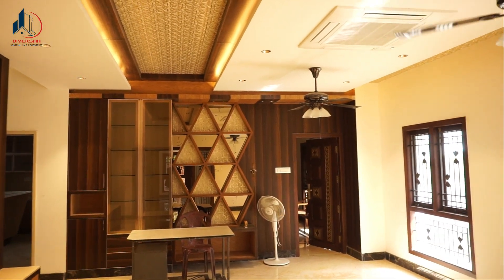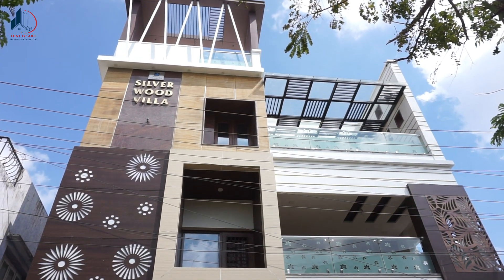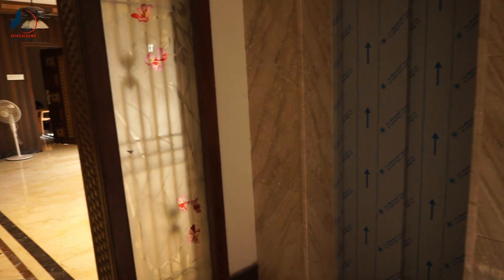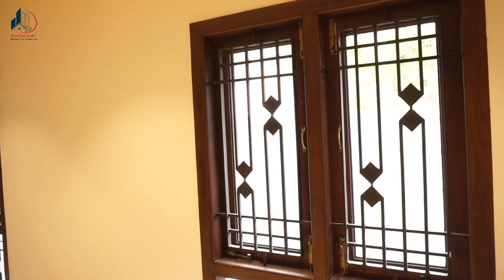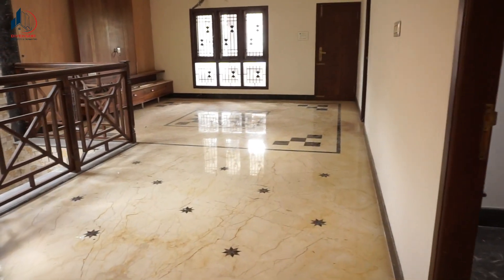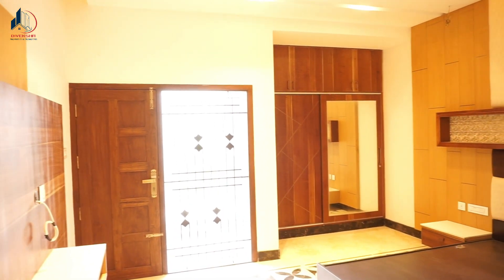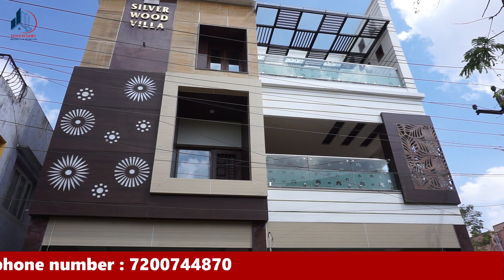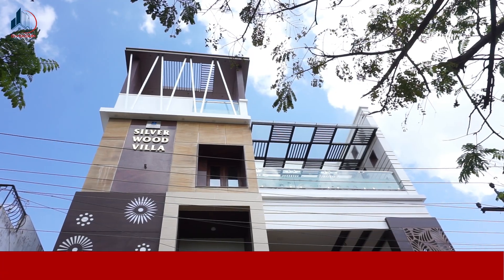New Independent Houses For Sale In Valasaravakkam Chennai / Duplex House For Sale In Valasaravakkam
DUPLEX MODEL  @ VALASARAVAKKAM CHENNAI

Well-known Educational Institutions
• Amirtha Engineering School
• Lachateline Junior College
• Madha School
•       MORE
• There are also a number of hospitals, shopping malls and banks in the vicinity.
Features and amenities include:
      GYM
      LIFT
      MINI THEATER

• Duplex Model
• Covered Car Parking
• Individual Borewell, Sump, etc
• Modular Kitchen
• 8 Bedrooms, 6 Master Bathrooms
• Full wood work
Specification:
• Wall Covering : The exterior finished with weather coat, interior finished with putty and emulsion paint.
• Flooring : The entire villa with Vitrified Tiles.
• Doors Windows : Ornamental main door with teak and salwood doors and windows with high quality fittings and locks.
• Kitchen : The spacious kitchen is provided with polished granite platform with stainless steel sink.
• Toilets : Western style water closet and wash basin with designer ceramic tile wall and flooring. Good quality chromium plated bathroom fixtures.
• Electrical : Copper wiring in concealed PVC conduits. Adequate provisions for AC, telephone, TV, and geyser power points with phase changer.
• Water Supply: Adequate measures to ensure continuous supply of water through individual borewell, overhead tank and septic tank.

Site Details:
Location : Valasaravakkam
Land Area : 3600 Sq.ft, L X B :40 x 90
Build Up : 6500 Sq.ft
Door Facing :  East
Rate : 6.5 Cr.